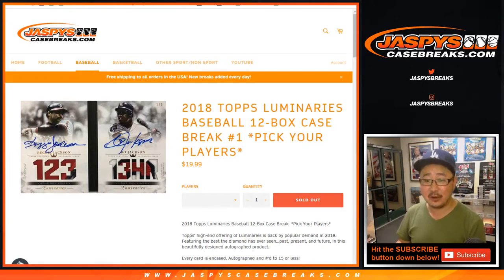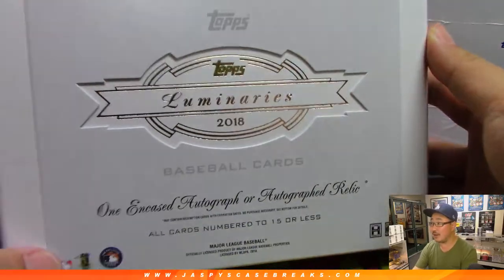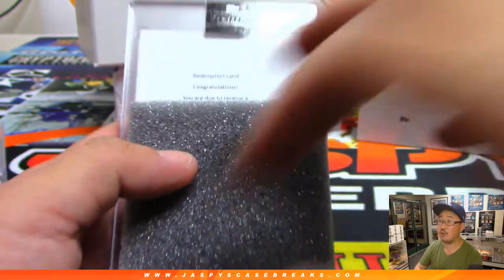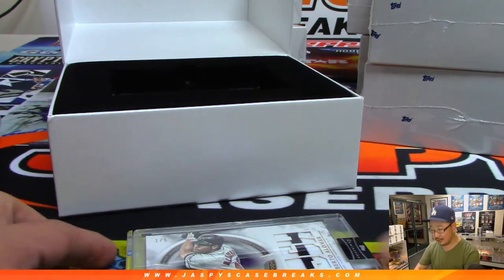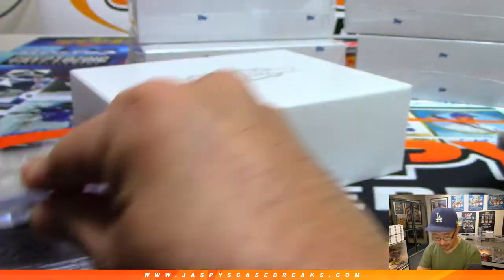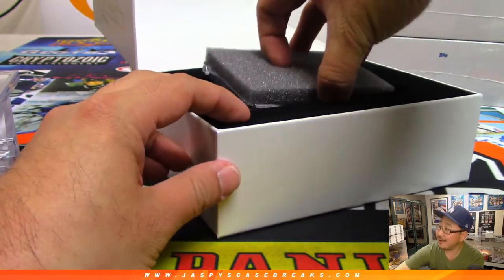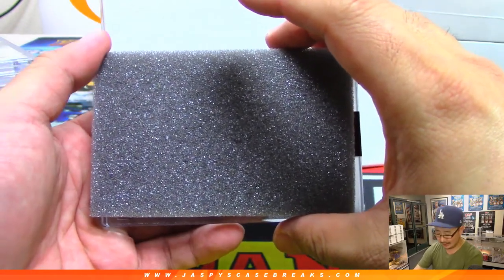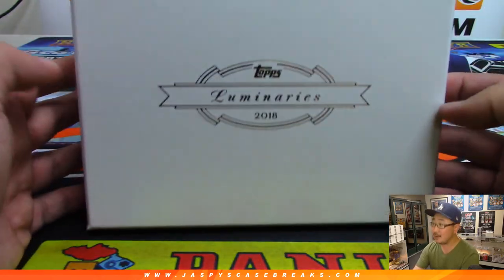Sa, 05/04/19 || 12Box PYP #1 || 2018 Topps LUMINARIES Baseball (MLB)